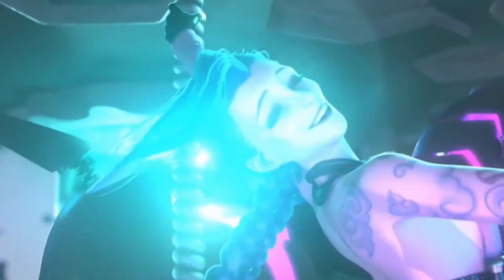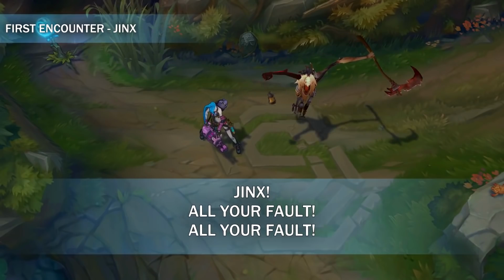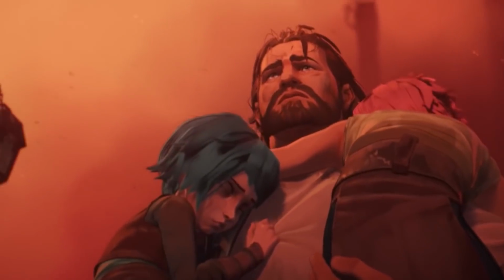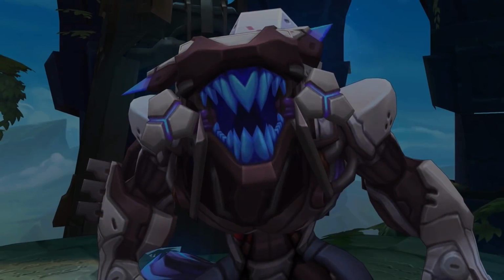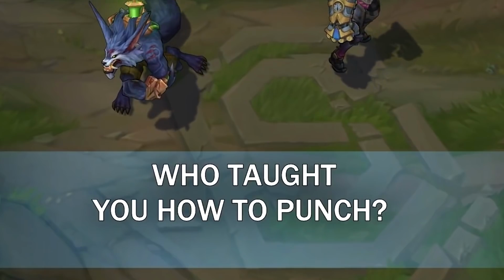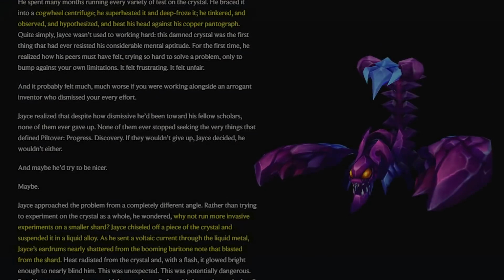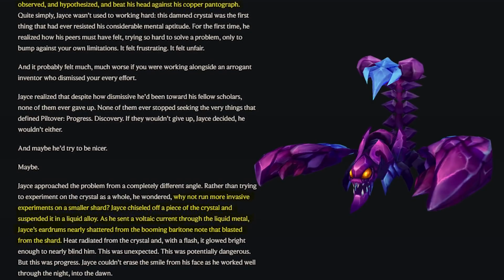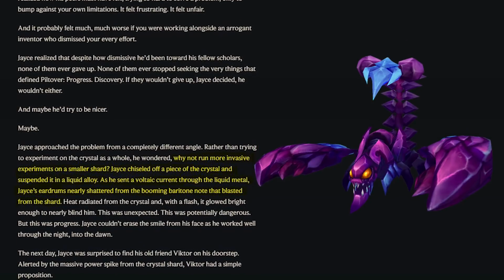Everything You Need To Know Before Watching ARCANE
0:00 - Intro
0:11 - OperaGX [Sponsorship]
2:44 - The Beginning
5:03 - The Ascension of Piltover
5:30 - The Conflict
7:03 - The Key Characters of Arcane
7:30 - Vi
8:20 - Jinx
9:30 - Vander (Warwick?)
10:42 - Silco (Singed?)
12:07 - Caitlyn
13:15 - Viktor + Jayce
15:46 - Mel
16:40 - Ekko
17:16 - Heimerdinger
17:53 - Conclusion
18:35 - Outro